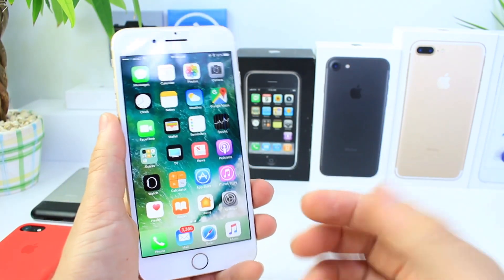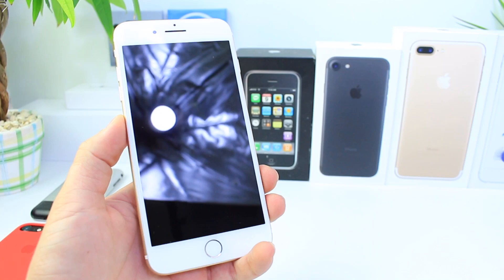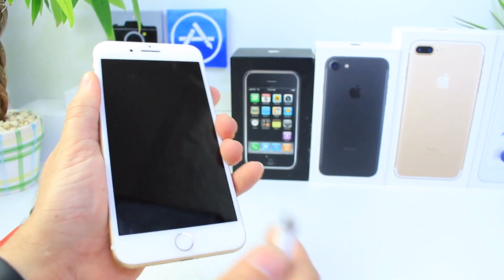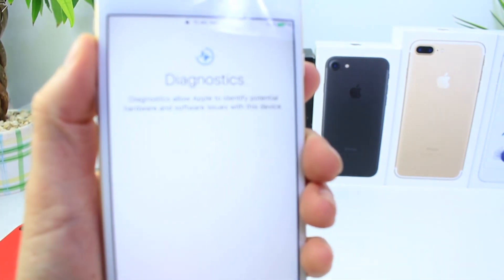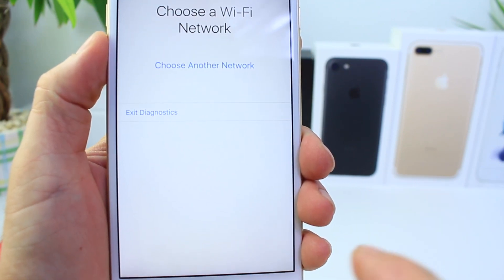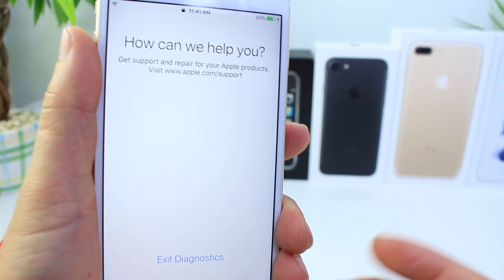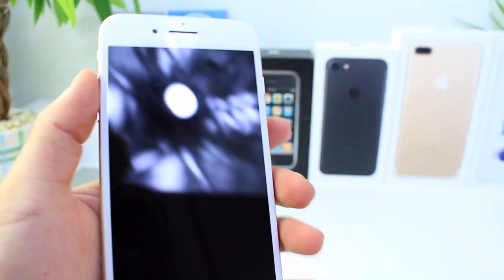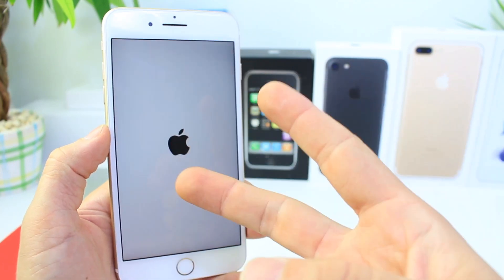New iOS 10.3 Diagnostic Tool for iOS Devices